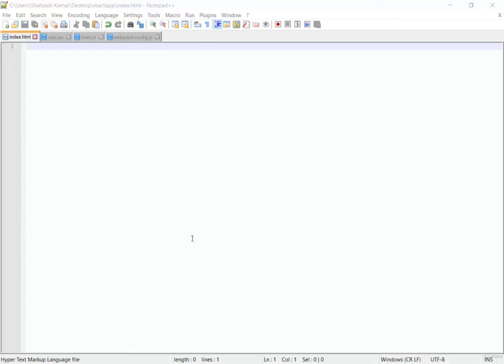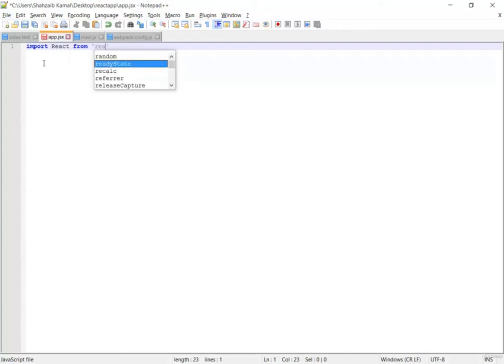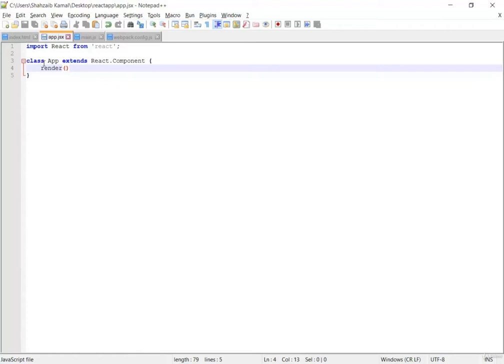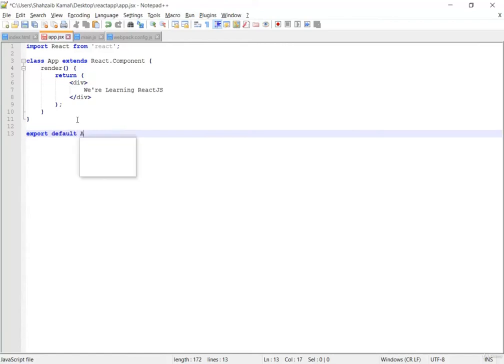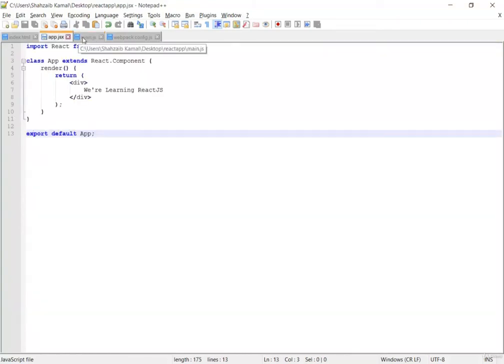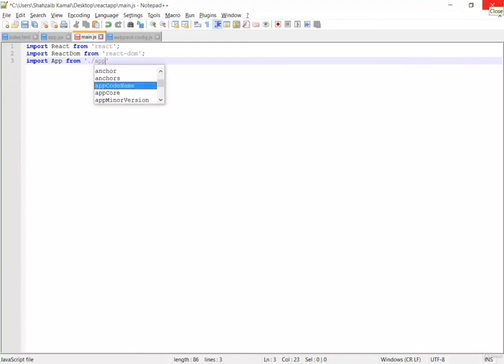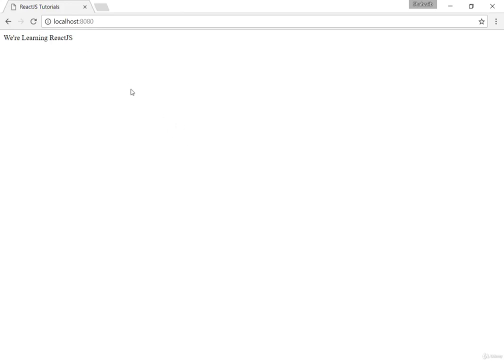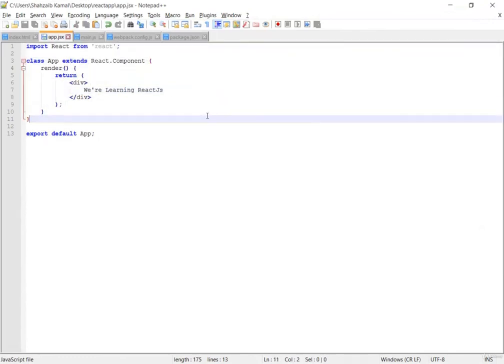Full Stack Web Development Course - Bootstrap - 5 Making the Very first app